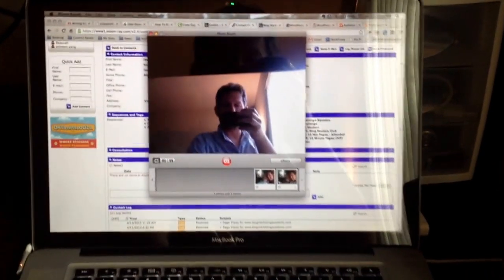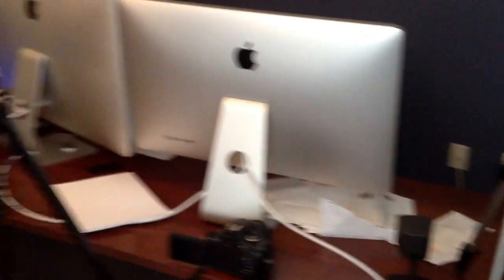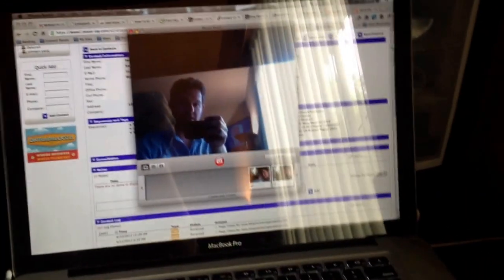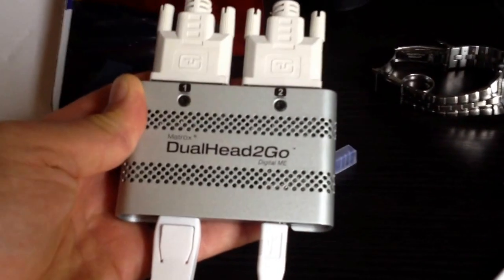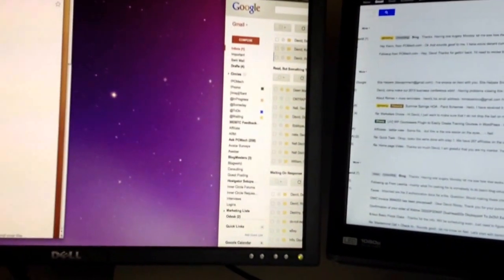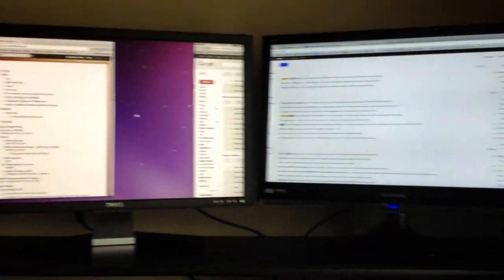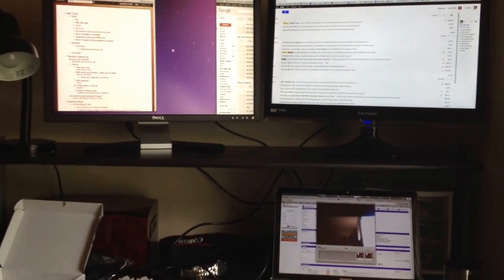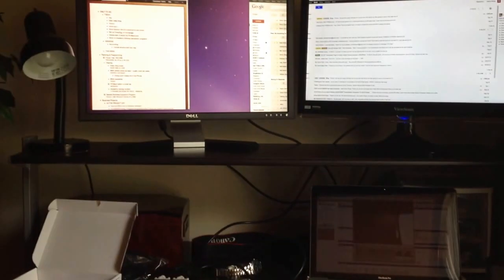Two Screens On My MacBook Pro... At My Standup Desk